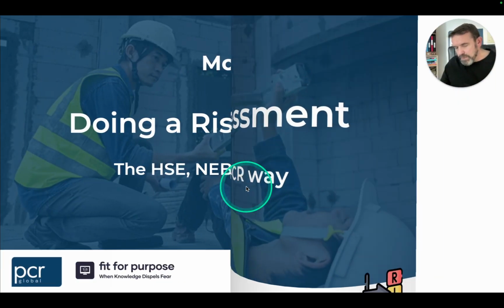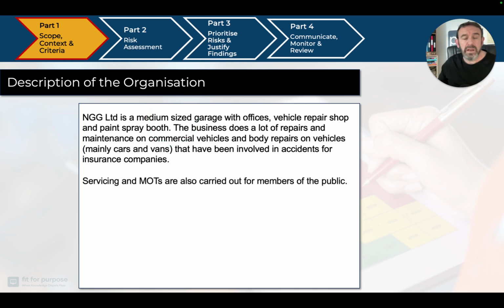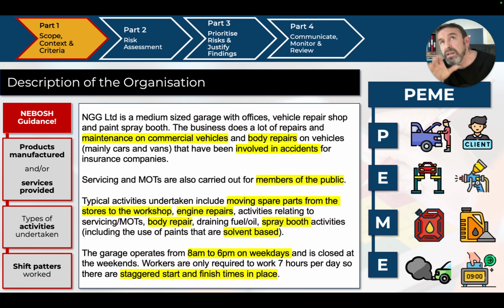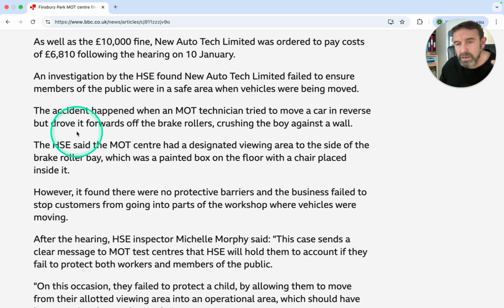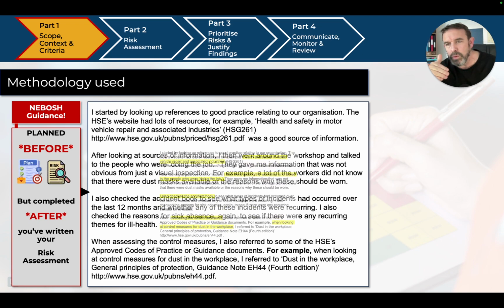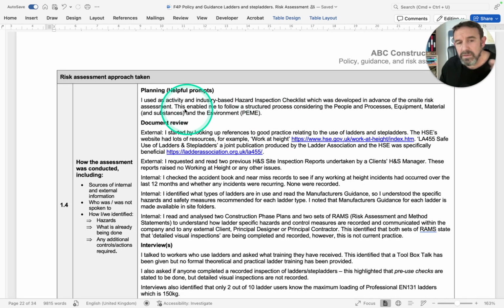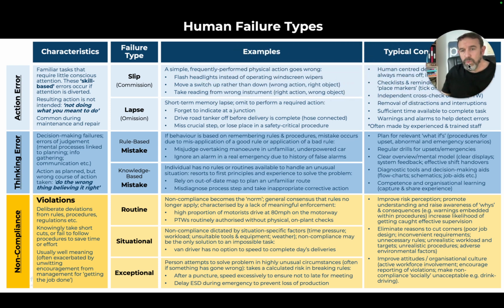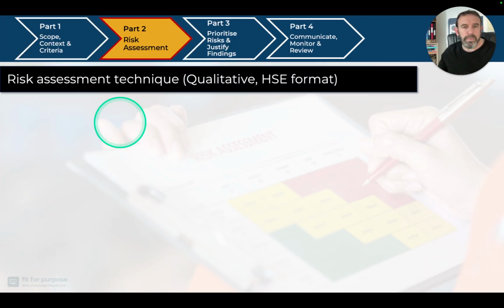Risk Assessment Part 1: UK HSE, NEBOSH, PCR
Risk Assessment: A quick slide review (HSE, NEBOSH, PCR)

Part 1 of the Four recognisable elements within NEBOSH Guidance is important for many reasons .. not just so an Examiner can understand the place you did your risk assessment on

👉🏽 PLANNING is the First Phase (The Scope, the Context and the Criteria)
👉🏽 The benefit of a Hazard Identification Checklist
👉🏽 Thinking of the hierarchy of control and Slips of Action .. in real life

If you're new to H&S this practice video may give you some food for thought, thanks for watching and thinking about your own company's way of PLANNING to do risk assessments.

All roads lead back to the risk assessment. Make sure its a good one as someones partner, parent, friend or colleague is counting on it.

PCR Global Limited and Fit for Purpose Online Training